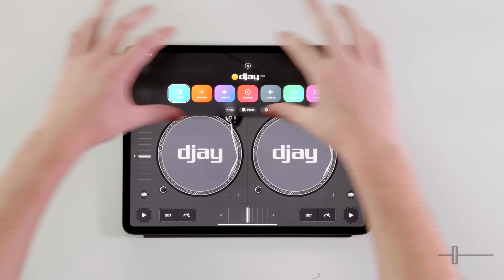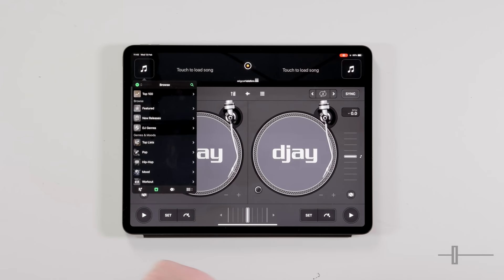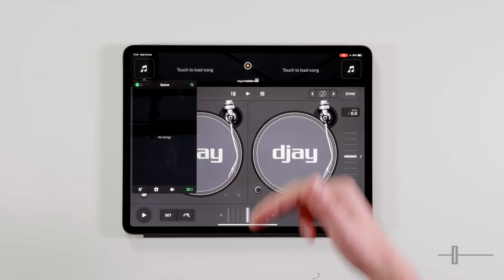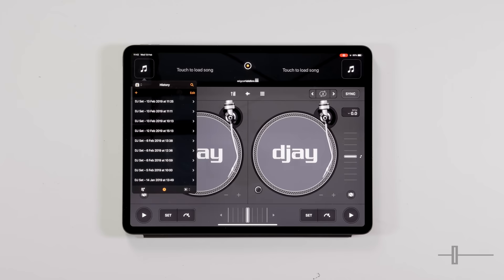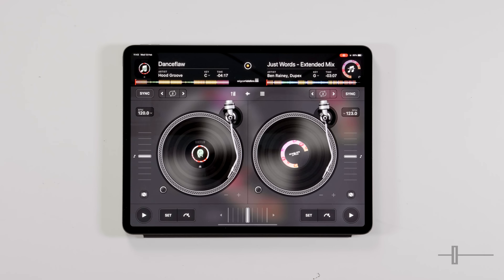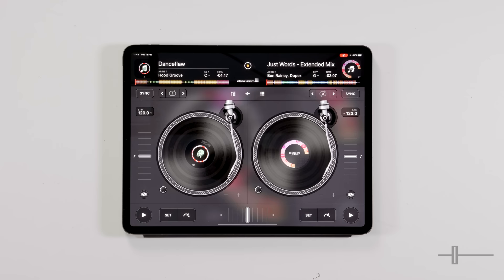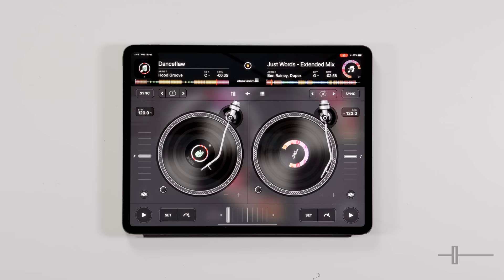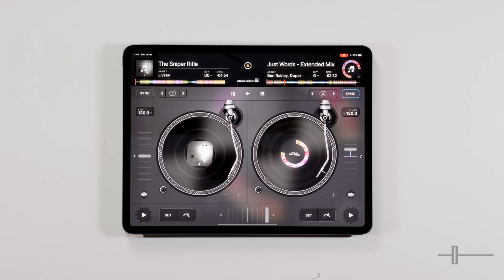Your first DJ mix on an iPad - Algoriddim DJAY Pro Tutorial 1/3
In this first lesson we learn how to DJ with an iPad. Using Algoriddim DJ Pro 2, we show you how to use sync and perform your first mix. iPad DJing will be covered in our new series, App Academy hosted by DJ Holland.